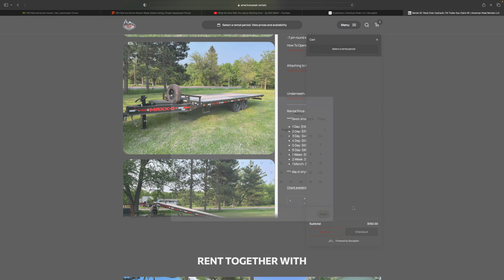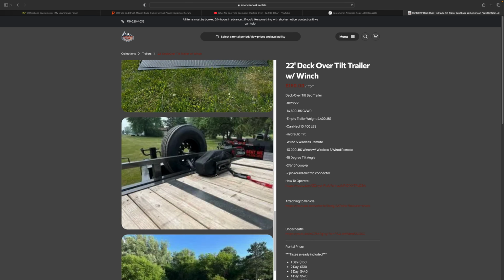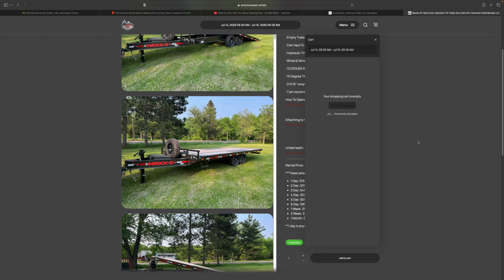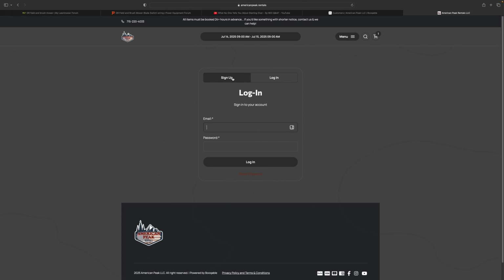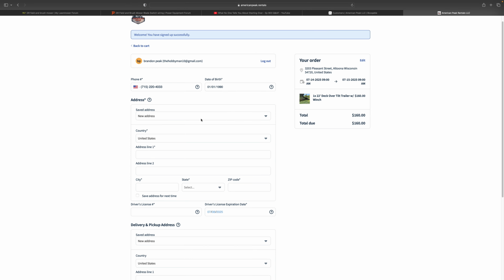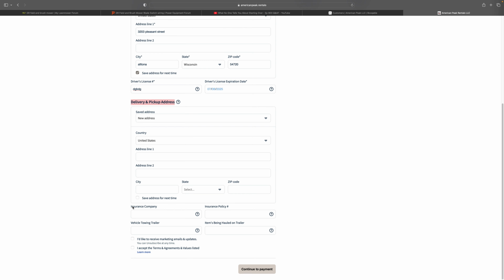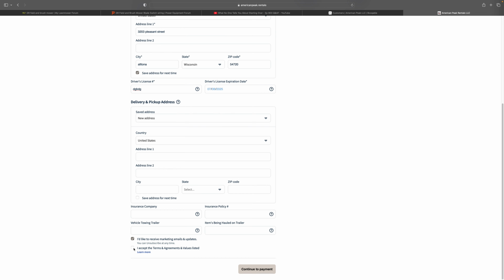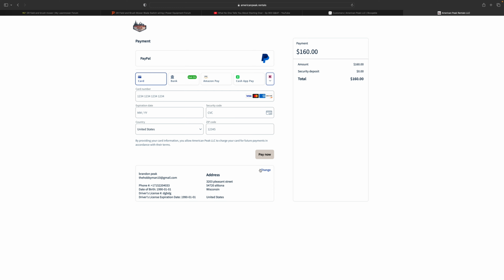How to book a rental item with American Peak Rentals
In this video I show you how to book/reserve any item on the AmericanPeak.Rentals website.
This is a step-by-step procedure from the home page, selecting the dates you'd like to use the item, creating an account, and paying for the item.